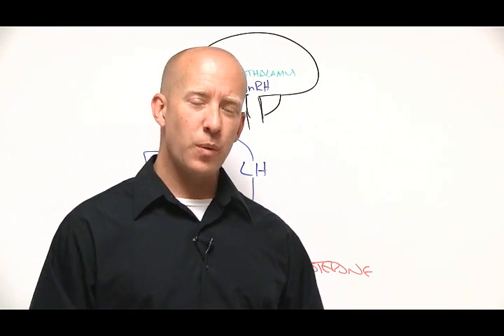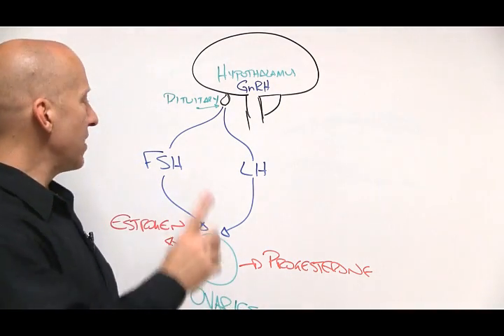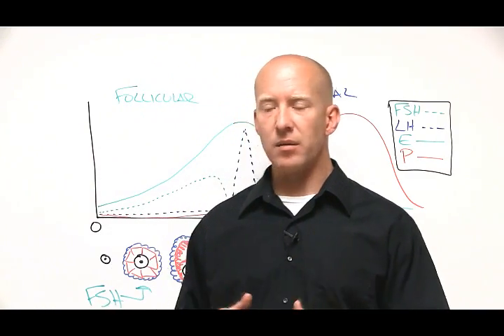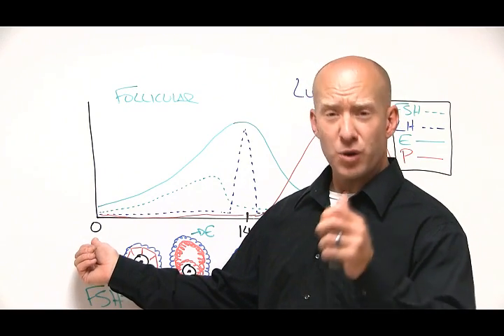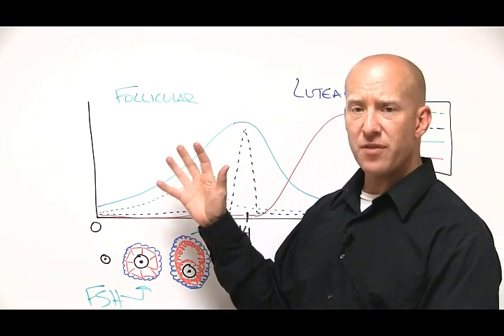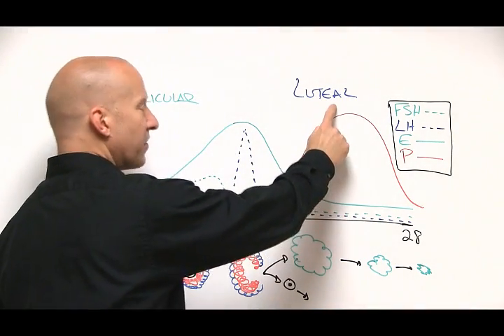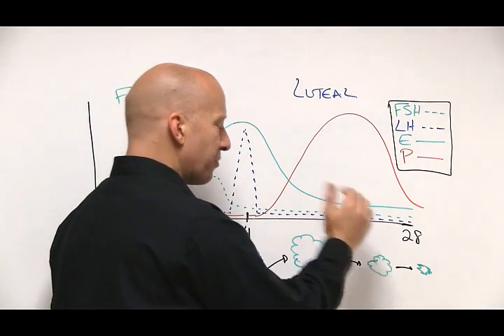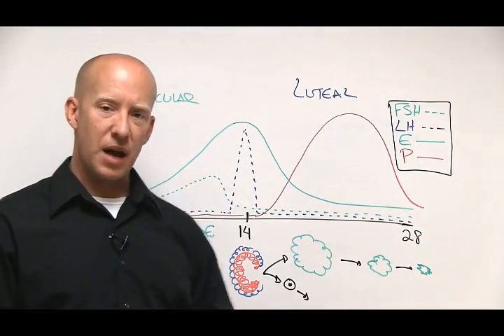Female hormone video 1.wmv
Brief overview of the female hormone reproductive cycle.